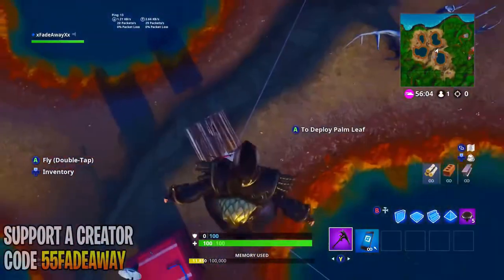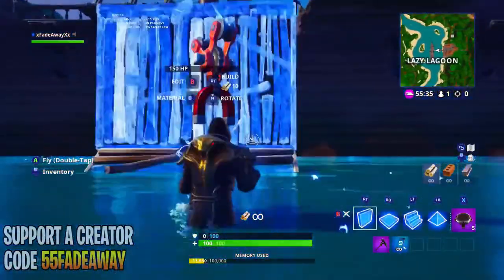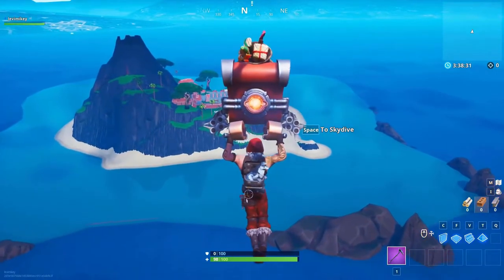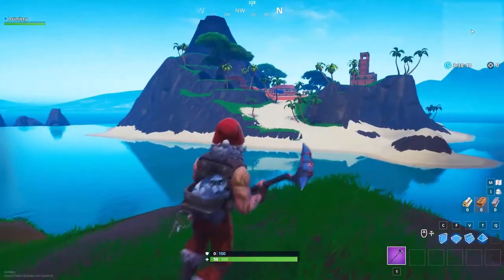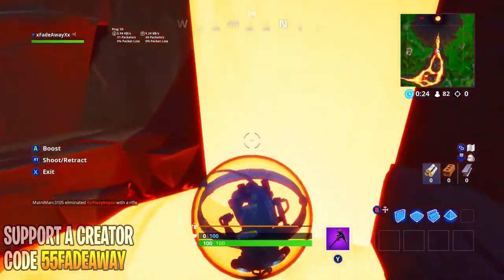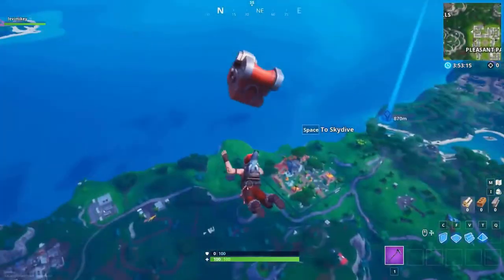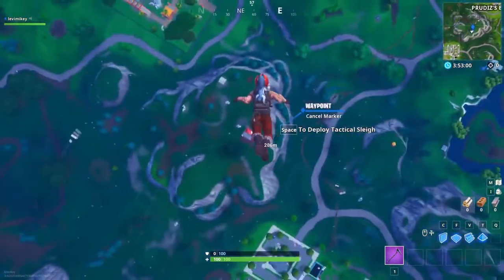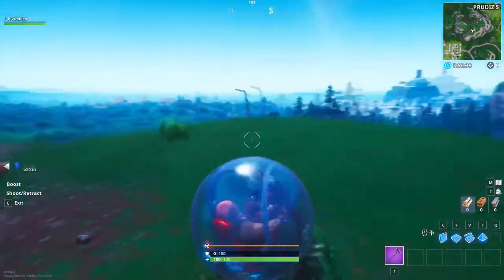Fortnite Glitches Watch the best fortnite glitch compilation now!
Watch the best Fortnite glitch compilation out.  Fortnite Glitches from baller to lava and invisible spots!  ENJOY!

This video was made with video from both of the creators below and the original videos can be found on their channels.  Shared via creative commons.